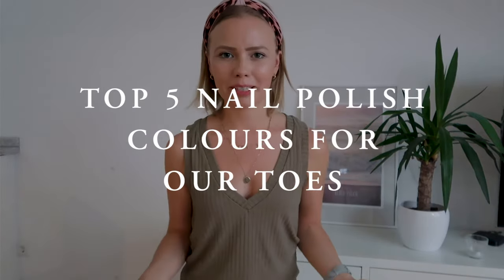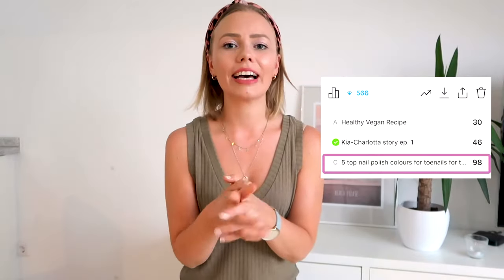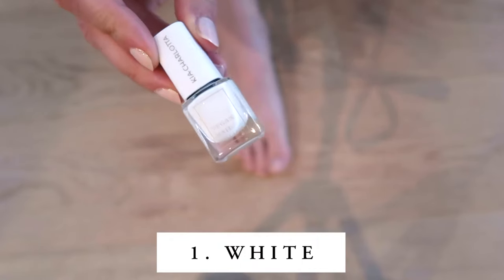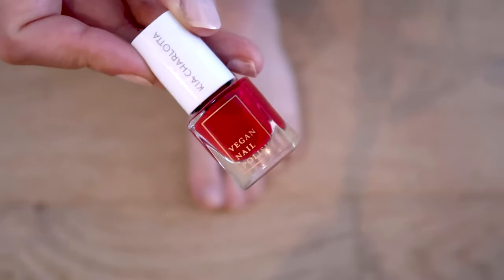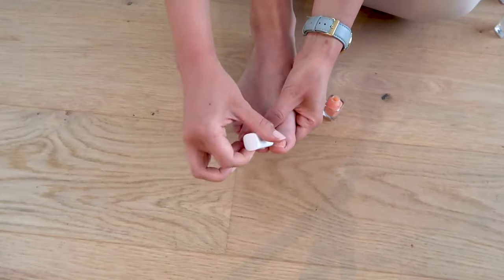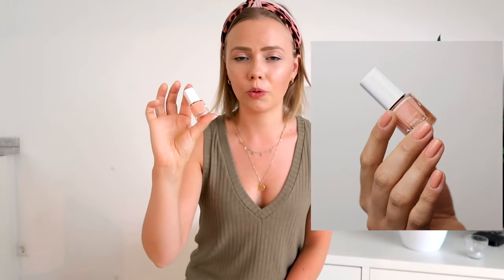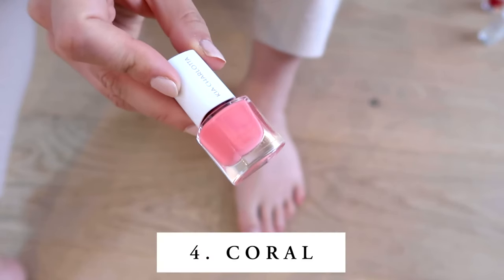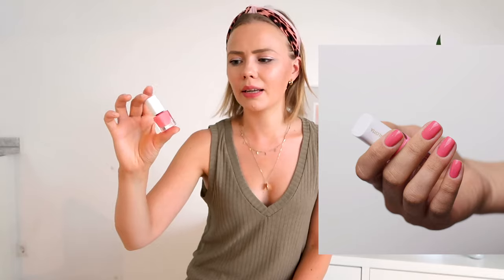Best Nail Polish Colours for our Toes I Kia-Charlotta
The hot summer months are just around the corner and we are slowly starting to take out our fave sandals and walk around with some fresh air on our feet. We all know what that means, right? Time to make sure our feet are looking summer fabulous which means getting those pedicures done. Choosing a nail polish colour for our feet is a pretty “important” decision actually. Nail polish on our toes can easily last several weeks on our feet without us feeling the need to remove it. That’s why we recommend choosing a colour which is chic and classic that will go with everything so that you don’t feel the need to change your pedicure colour as often as your manicure colour. In today’s blog post, check out our top five summer nail polish colours for our toes.

As the summer months are getting closer it’s time to start giving those toenails a beautiful summer pedicure. Nail polish on our toenails can easily last several weeks, even up to 4 weeks, without chipping. Whilst we don’t necessarily recommend leaving a polish on your nails for that long, we also know that you definitely don’t have to change you pedicure colour as often as your manicure colour (we recommend two weeks max with nail polish on your toe nails) . This is why, when it comes to toenails, we recommend choosing something more “classic” which will go with any outfit or occasion – that way you are always good to go and don’t have to think about the colour on your toes all too often.

When it comes to colour and colour on our nails we are all different (of course). There is no wrong answer and what will forever look best on your toenails is ultimately what you feel is the most “you”. Here however is our top five selection for nail polish colours for our toes for this this summer 2020:

1. WHITE
Not only is white a top trend “colour” for this summer 2020 season, it’s also very classic and chic. White on our toes always works and it will go with absolutely any outfit. A white nail polish on our toes also looks amazing next to our tanned, sun-kissed feet.
Check out Seashell Seashell for a classic and opaque white nail polish.

2. RED
When it comes to nail polish, red is the absolute classic of classics. Red nail polish is especially great for business environments so if work in an office, you are going to want to find that perfect red colour which you can maintain your pedicure with. For anyone who doesn’t really know which colour would be best for their toes – choose red – it simply never fails anyone. AND there are so many different shades of red to choose from:
Check out I Can for a classic bright summer red.
Check out Hustle for a berry toned red.
Check out Successful for a darker cherry red.

3. APRICOT

If you want a colour with a little more summer vibes but still a subtle tone, an apricot or orange melon nail polish colour is going to be perfect for you. We like to call this the perfect summer “nude”.
Check out She Said Yes for a melon orange/ apricot.

4. NUDE

Nude is another beautiful “colour” for both our manicure and feet. It’s probably the most chic and safe “colour” you can wear on your feet (or nails) and is going to be perfect for any occasion. We also recommend nude for anyone who feels more insecure about their toes. You won’t too much attention with nude whilst still having a chic manicure.
Check out Missing You for a summery sandy nude.
Check out Intuitive Energy for a classic nude.

5. CORAL

Finally, we have a coral nail polish which always manages to bring an amazing pop of colour whilst still looking classy and cute. It’s a mixture of the perfect amount of red and pink which makes a coral nail polish look especially good on our toes + it looks extra good when we have a little bit of a tan.
Check out Summer Romance for a bright coral.
Checkout A Wildflower for a coral pink.

Those were our top five colours for nail polish colours for our toes/pedicure. We hope you got some inspiration and now, we would love to know which is your go-to colour for your toenails!

Your Kia-Charlotta Team

Remember to use kiacharlotta so that we can see your posts with @kiacharlotta!